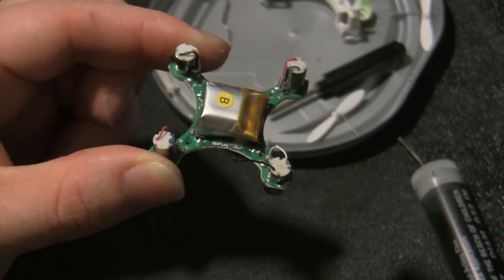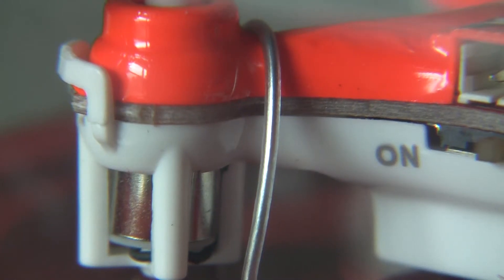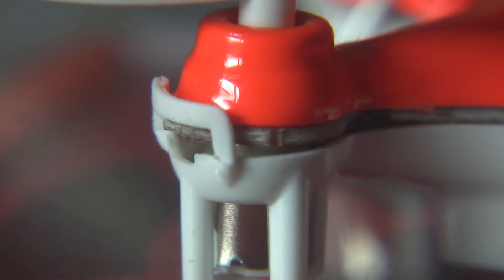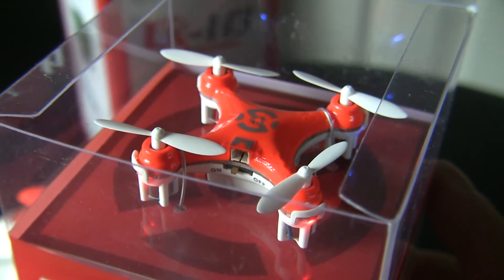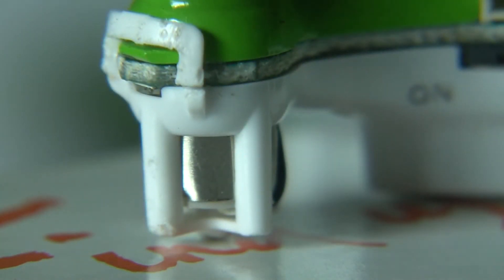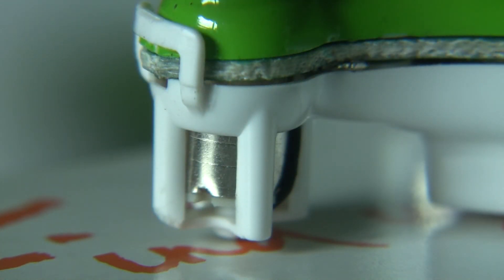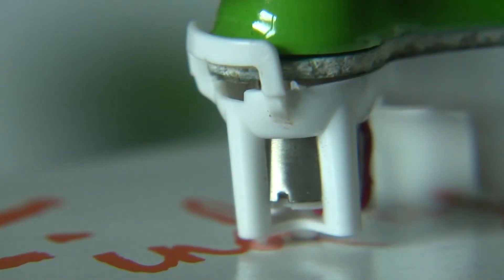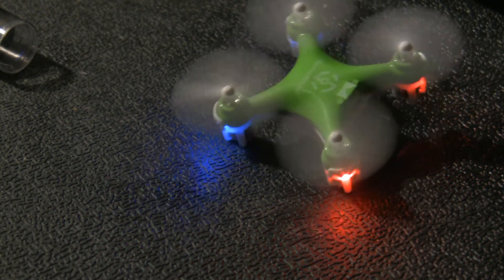Why Won't My CX-10 Fly It Is New - Spot a Broken Quadcopter CX-10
The micro quadcopter CX-10 can come with a bad motor. It's mass produced and QA isn't the best always coming from China. 去中國！

Take a moment to inspect your CX-10 by looking at and  testing the motors. It's a good idea to record it as well because it's easier to get a return if you can prove it was bad at first.

Help them help you..Have a great flying day.